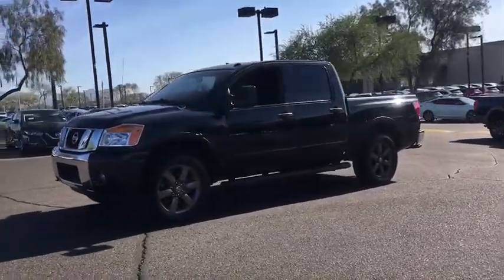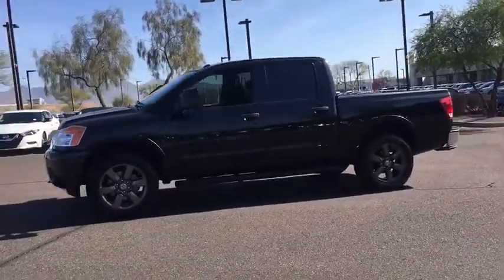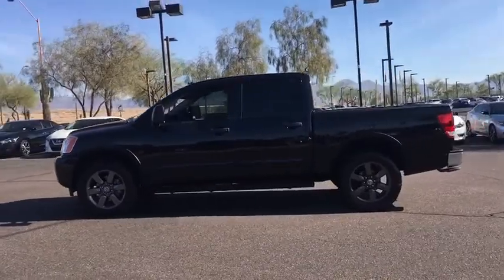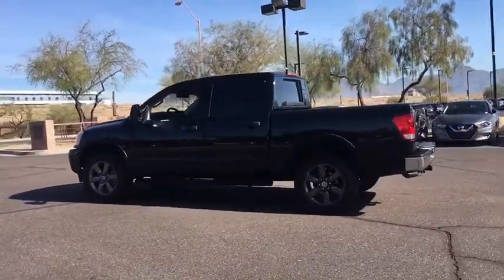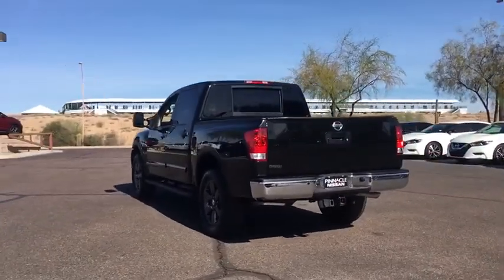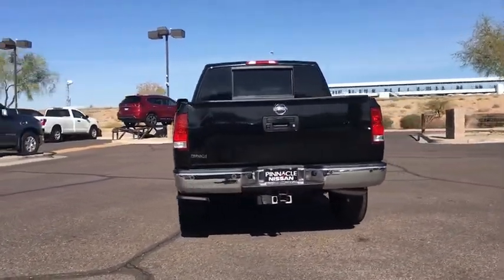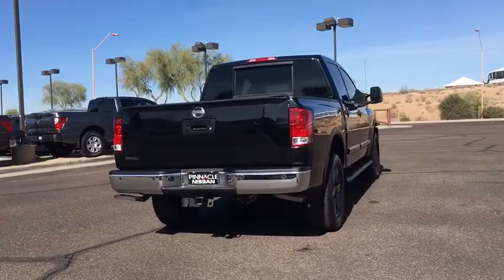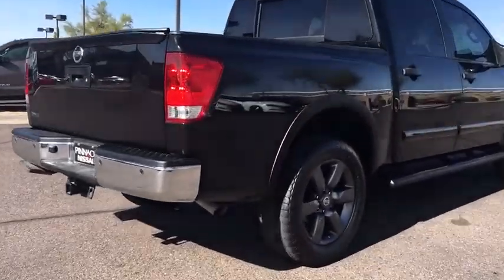2015 Nissan Titan Phoenix, Scottsdale, Peoria, Tempe, Gilbert, AZ D7976A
Pinnacle Nissan
7601 E Frank Lloyd Wright Blvd

Certified. #1 Nissan Certified Store in Western Region! New Price! CARFAX One-Owner. Clean CARFAX. 4WD. Priced below KBB Fair Purchase Price! Odometer is 4274 miles below market average! Magnetic Black 2015 Nissan Titan PRO 5.6L V8 DOHC 32V 4WDNissan Certified Pre-Owned Details:* Roadside Assistance* Warranty Deductible: $50* 167 Point Inspection* Powertrain Limited Warranty: 84 Month/100,000 Mile (whichever comes first) from original in-service date* Includes Car Rental and Trip Interruption Reimbursement* Vehicle History , Excellent selection of New and Used vehicles, Financing Options, Serving Scottsdale, Phoenix, Peoria, Mesa, Gilbert, Chandler, Tempe, Surprise.